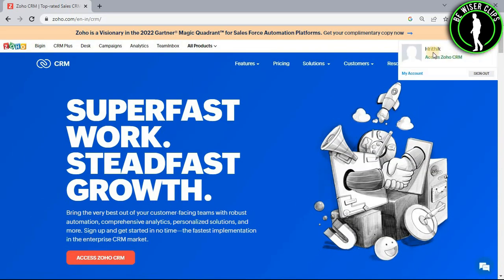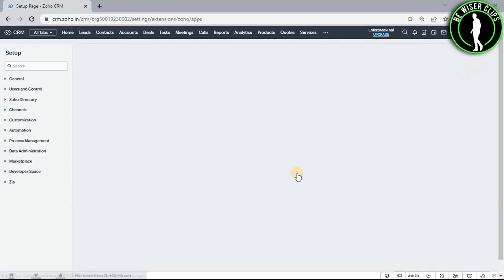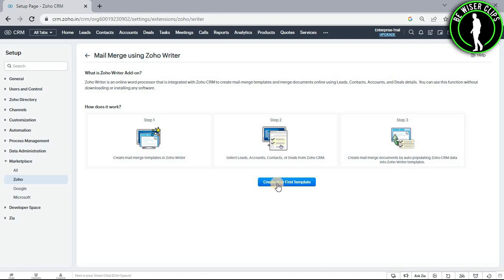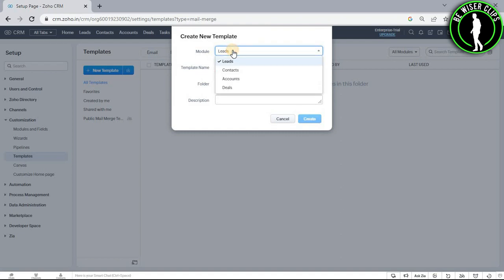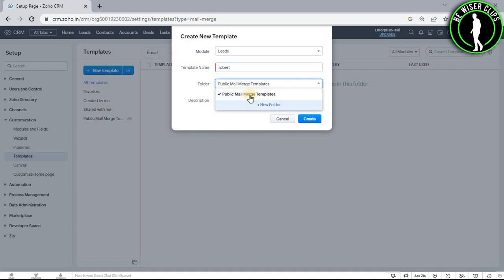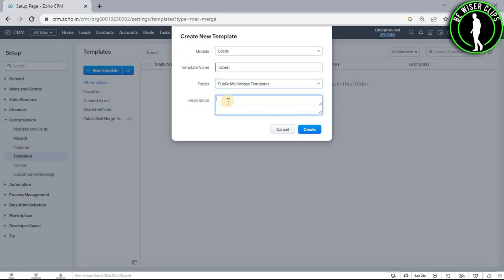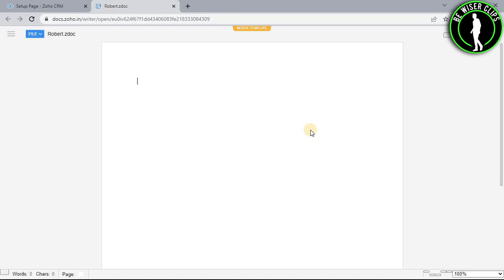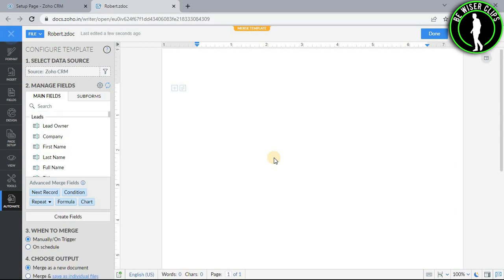How To Start Zoho Writer on Zoho CRM | Zoho CRM Tutorial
This video shows you How To Start Zoho Writer on Zoho CRM Easily! Watch this Video till the end to learn How To Start Zoho Writer on Zoho CRM.

Were you able to figure out How To Start Zoho Writer on Zoho CRM on the Phone? Share this with your friends who want How To Start Zoho Writer on Zoho CRM.

What Do you Think of How To Start Zoho Writer on Zoho CRM on Mobile?